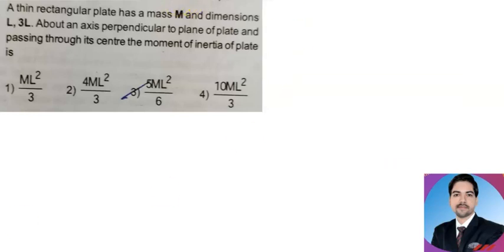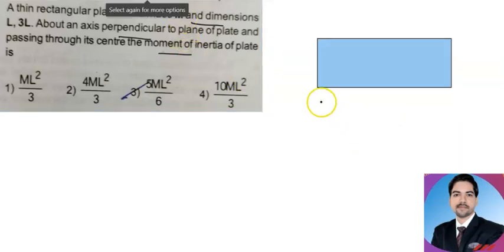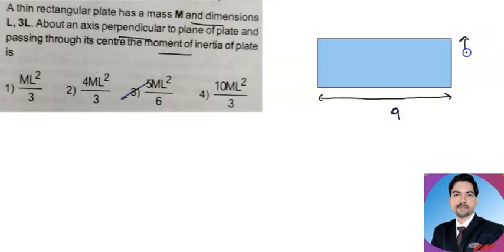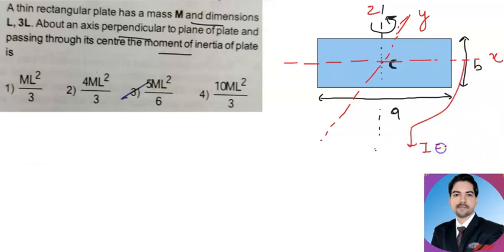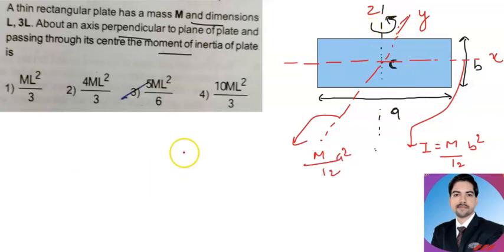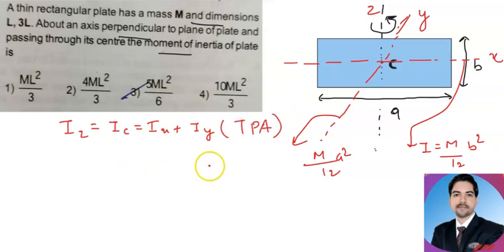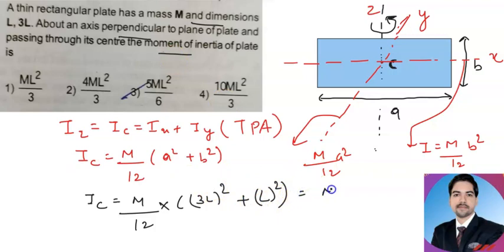A thin rectangular plate has a mass M and dimensions L, 3L about an axis perpendicular to the plane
About us:-